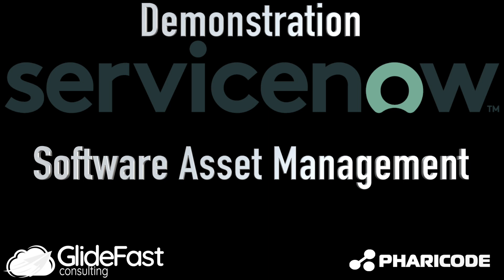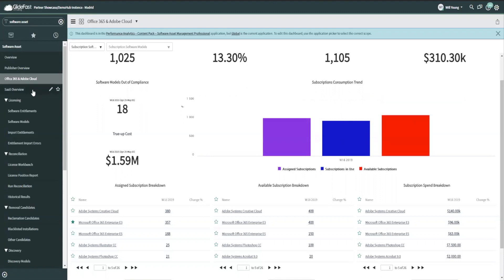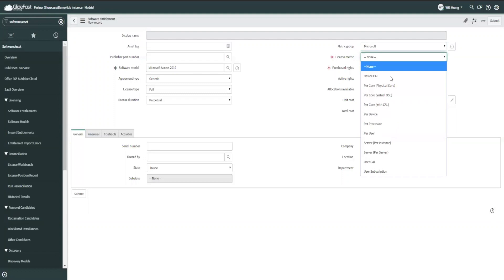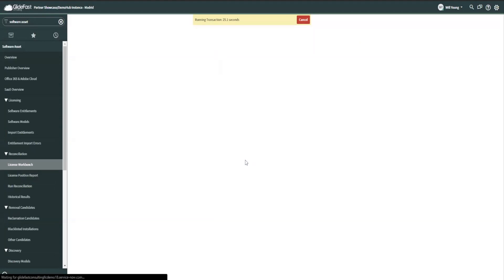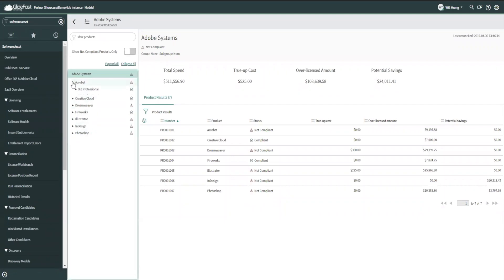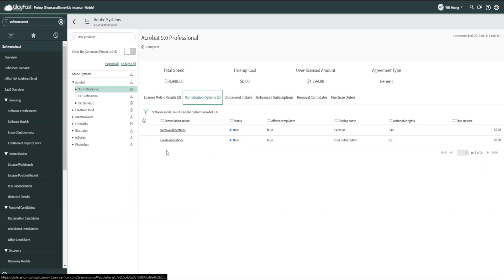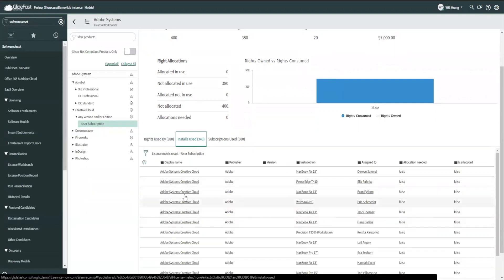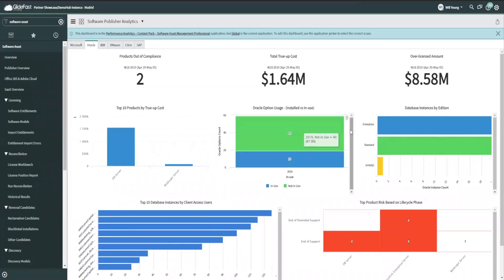ServiceNow Software Asset Management Professional (SAM Pro) Demo | Share the Wealth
In this Share the Wealth session, Will Young of GlideFast Consulting gives a demo of Software Asset Management Professional (SAM Pro) in ServiceNow.